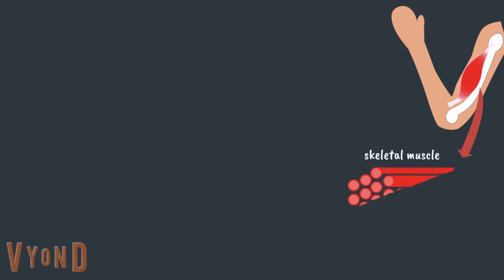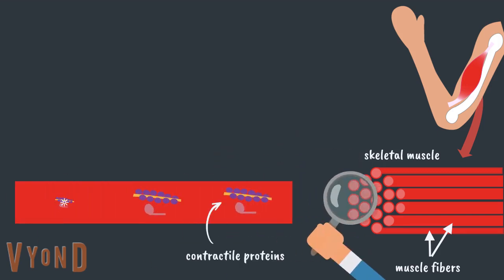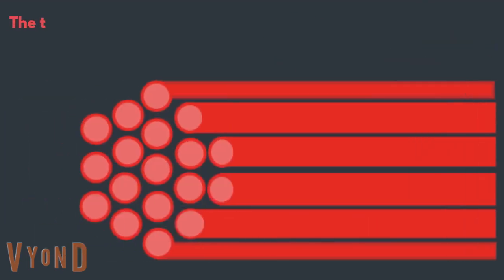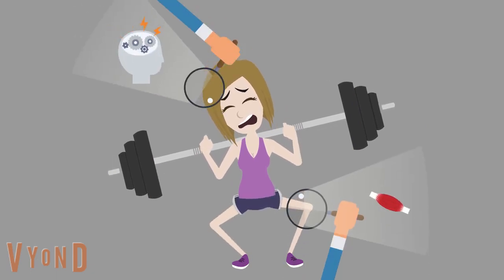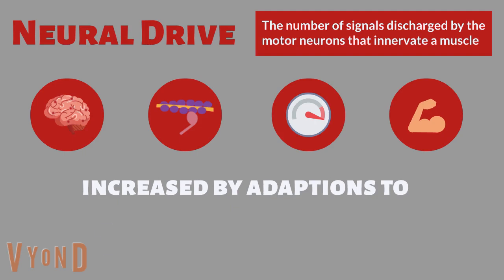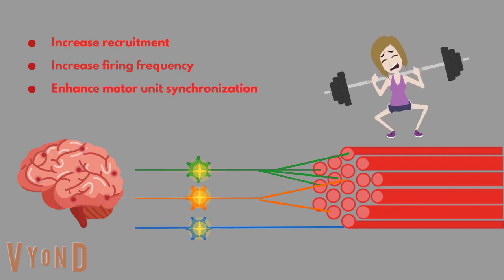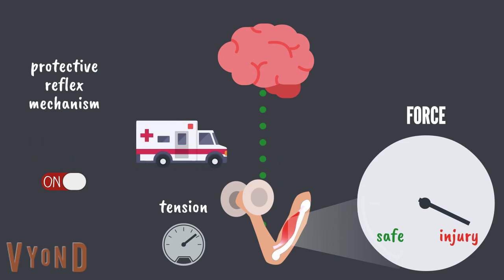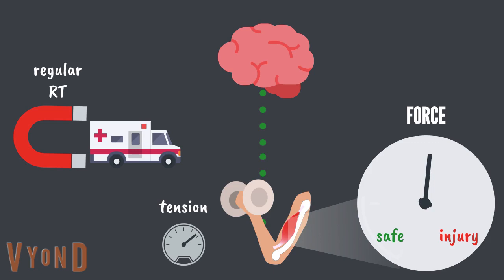Neural adaptations to resistance training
Resistance training results in a wide variety of adaptions, starting with those that occur in the brain. These neural adaptions are crucial for maximizing performance outcomes, such as strength and power. This video explains what and how these neural adaptions occur.
Ask any questions you have below 👇🧠🏋️‍♀️